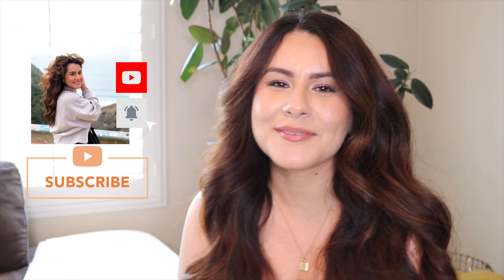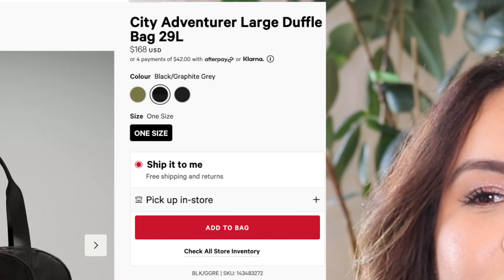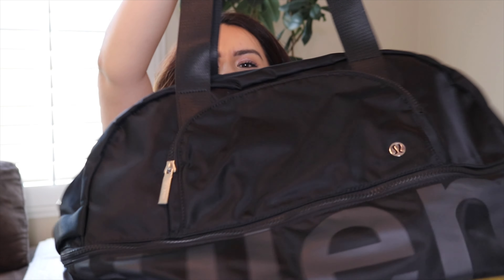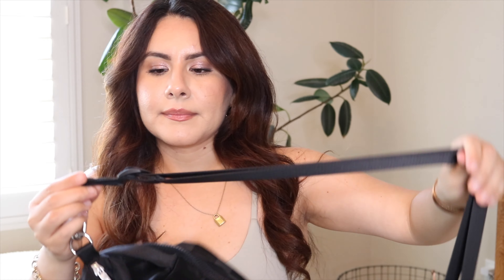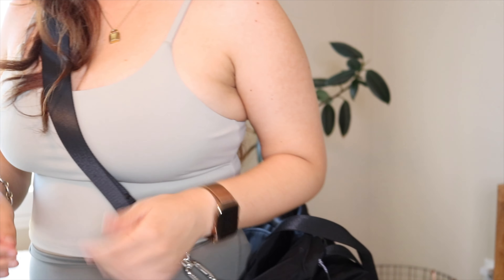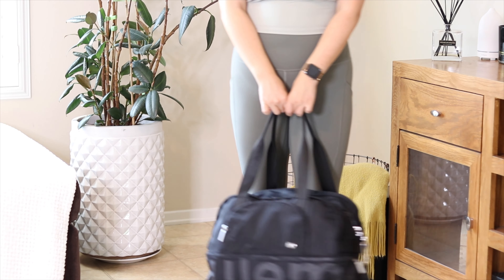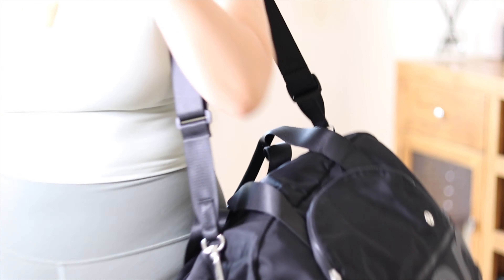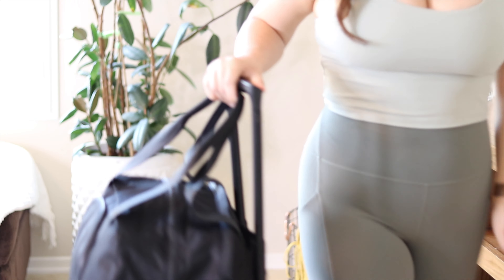Lululemon City Adventurer Large Duffle Bag 29L Review + Catch Up With Me!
Hello Everyone! ♥

In this video I'm reviewing lululemon 's City Adventurer Large Duffle Bag 29L to help you decide whether or not this bag is worth investing in. It means the world to me! ♥

Devon

Products Mentioned
Note: This item was purchased by myself